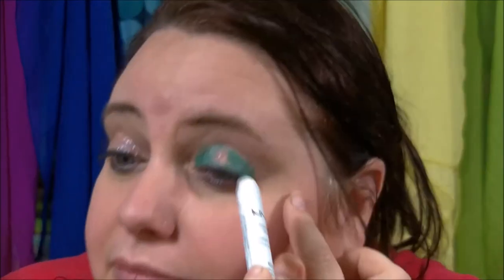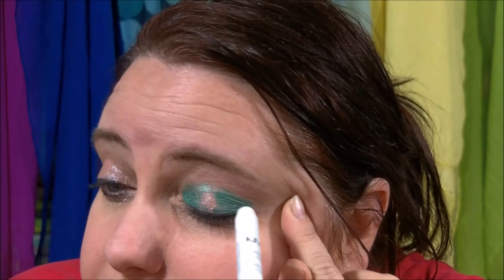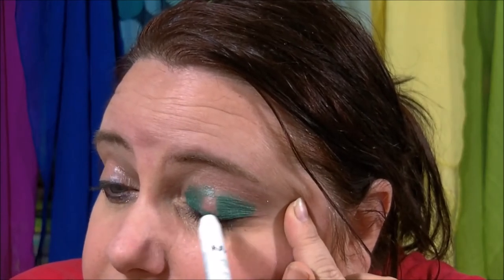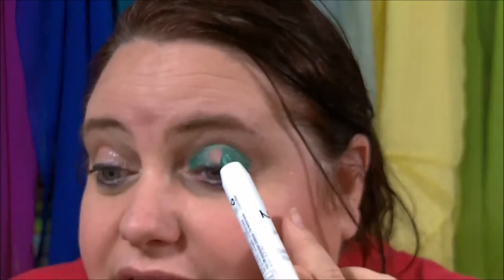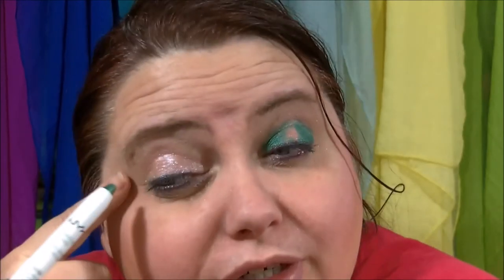March Green Makeup Collab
~WELCOME TO DEBRA'S BEAUTY HAVEN!~
last collab with my s.s.c.c. group but more to come from same ladies in another collab group!!! I LOVE COLABS CAUSE IT GIVES ME REASONS TO DO CERTAINS LOOKS. MY EVERYDAY LOOK CAN GET BORING LOL.. BUT THIS GETS ME EXPERIMENTING!
   HERES THE LINKS TO ALL THESE LOVELY LADIES

Just Call Me Jo

HotMessNess MUA

Jazz Journey

snapchat ...ladydebra
facebook... dabowers76   ..and  debrasbeautyhaven
instagram... novellover40 ..and debrasbeautyhaven